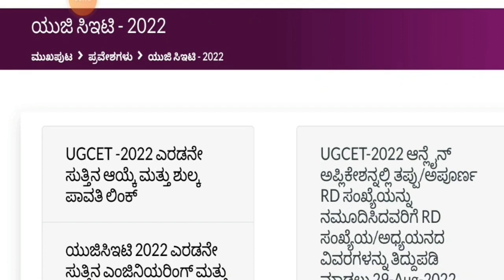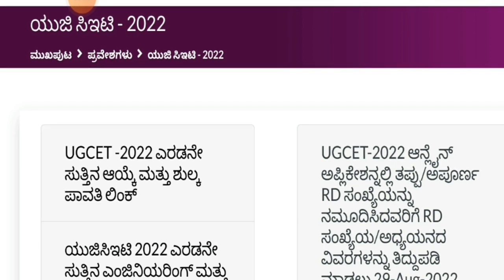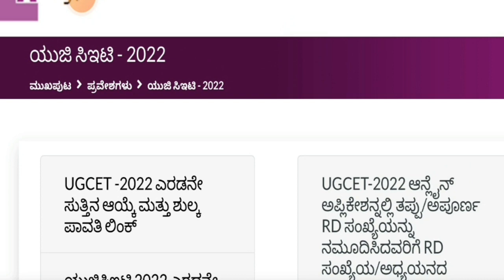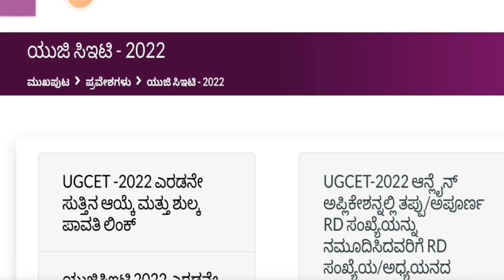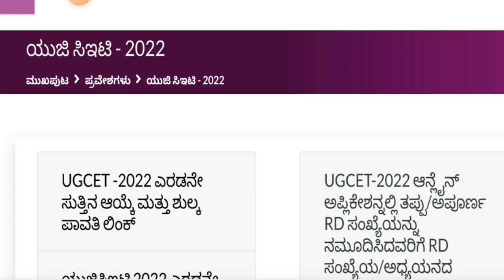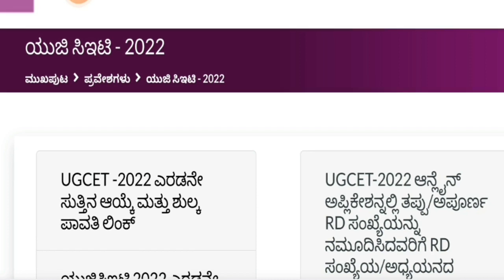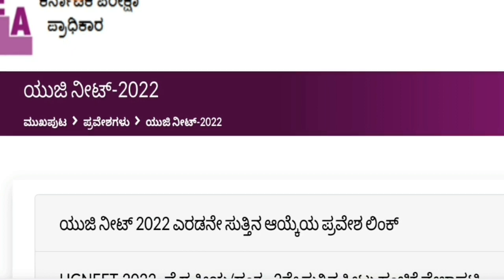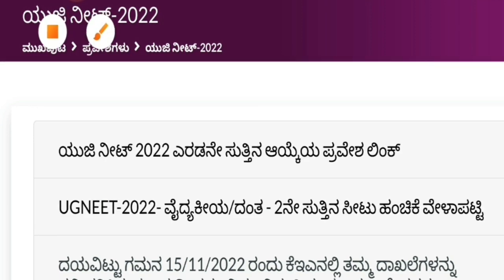KCET AND NEET LATEST UPDATE TODAY|IMPORTANT|students solution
Upi id:hatersvtu@ybl